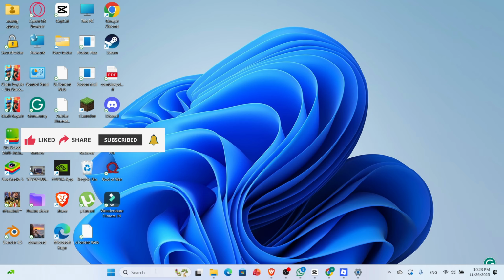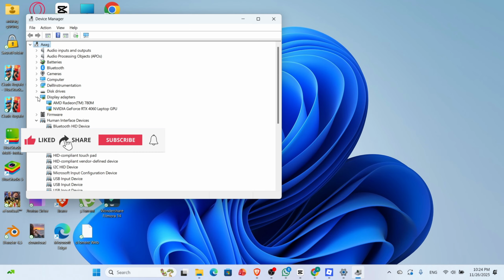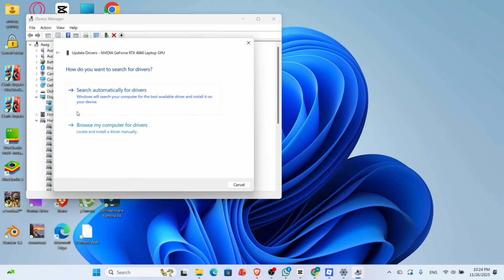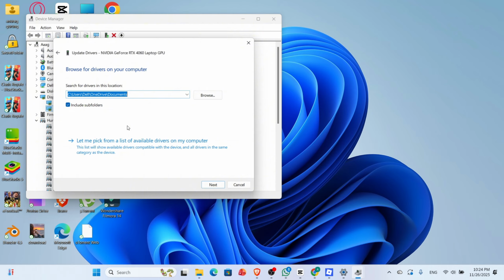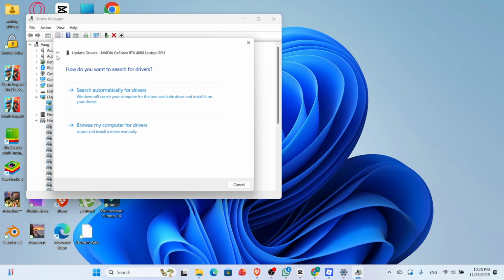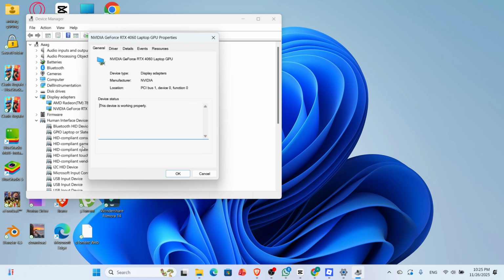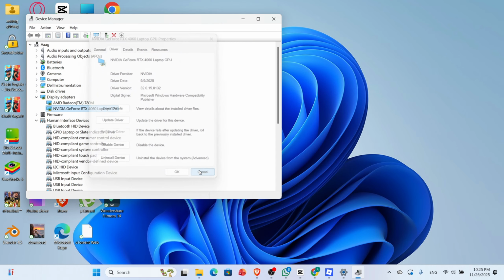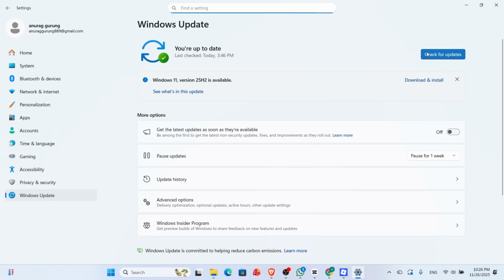How To Fix AMD Graphic Driver Error 182 in Windows 11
Facing AMD Graphic Driver Error 182 on Windows 11? 💻⚠️ Don’t worry — this quick and easy 2025 guide will show you how to fix AMD Error 182 and successfully install the correct graphics driver on your PC. Get your AMD GPU running smoothly again in just a few minutes!

What You’ll Learn in This Video:
✅ What AMD Error 182 means and why it appears
✅ How to properly detect your AMD GPU model
✅ How to download the correct driver for Windows 11
✅ How to use AMD Auto-Detect Tool the right way
✅ Manual driver installation fix (Working 2025)
✅ Bonus tips to avoid driver errors in the future

This step-by-step tutorial is perfect for gamers, editors, and anyone using AMD graphics cards on Windows 11.

📌 Chapters:
⏱ 0:00 – Introduction
⏱ 0:12 – How To Fix AMD Graphic Driver Error 182